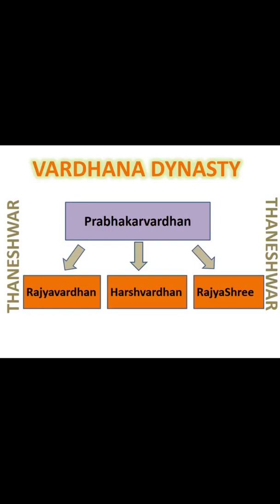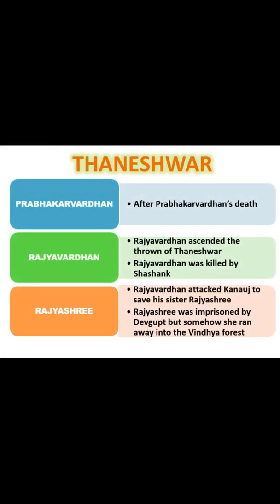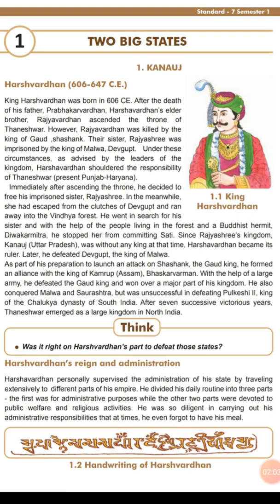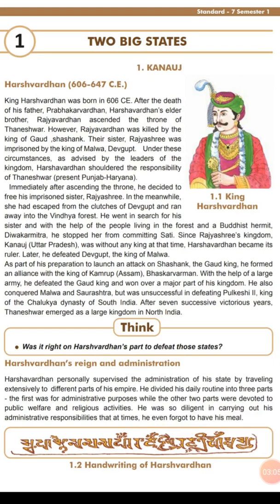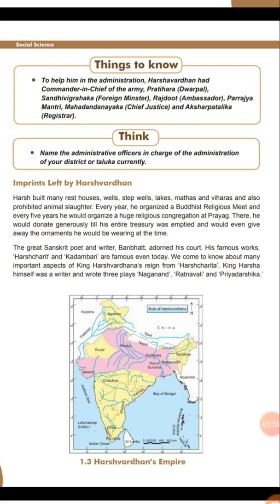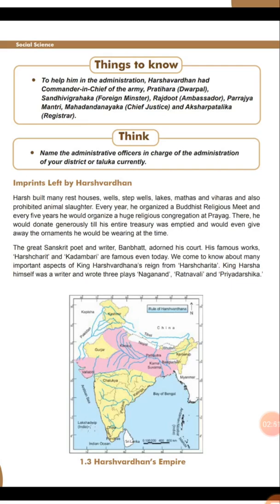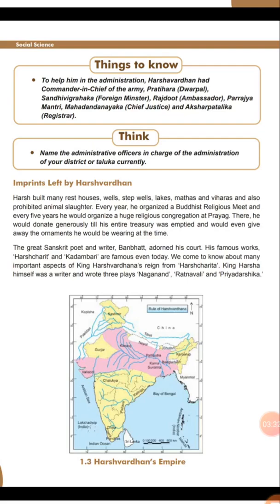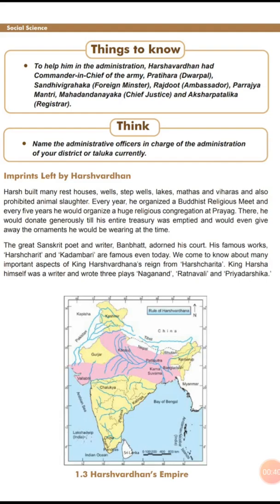Std 7 | Social Science | Ch 1 | Session 1